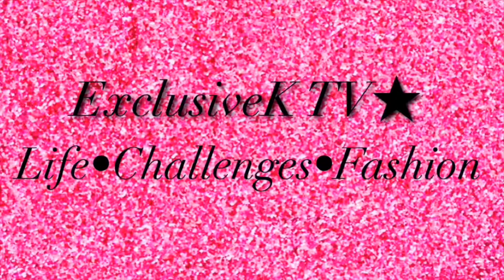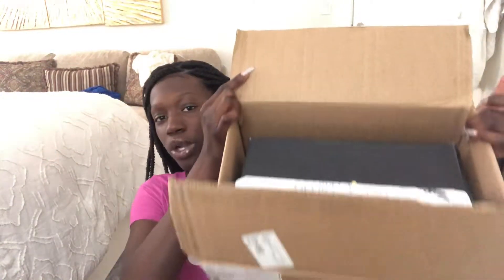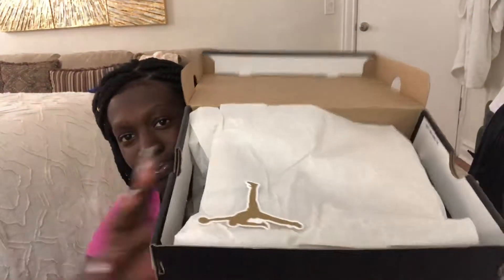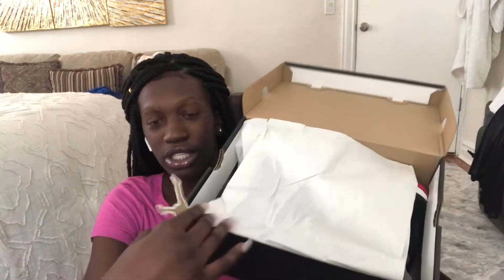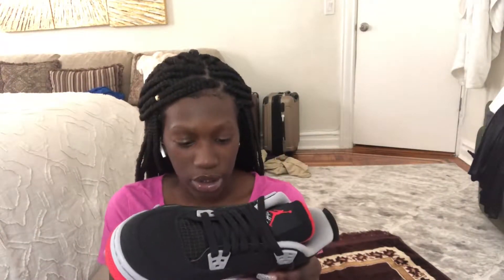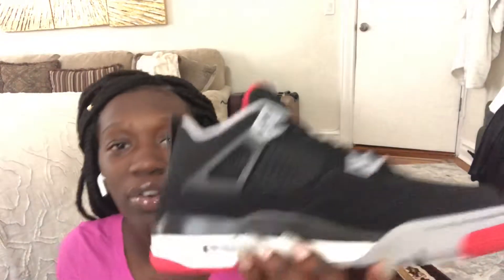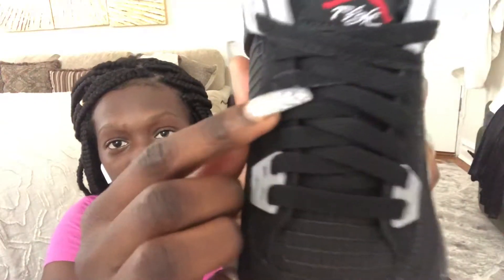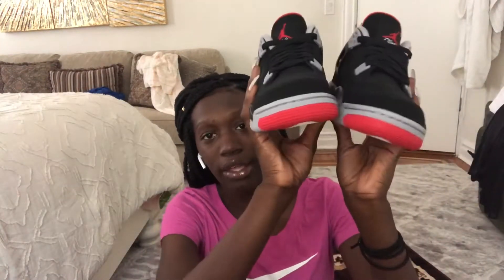Bred 4 Jordan review!! @stadium good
Hey guys hope you guys like the video I only did the video because it was my first time shopping at stadium goods !